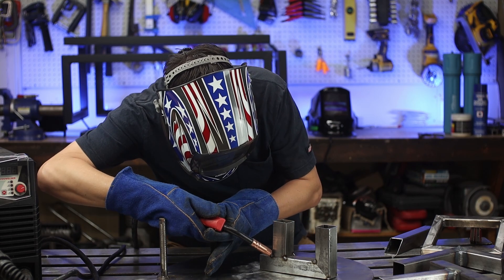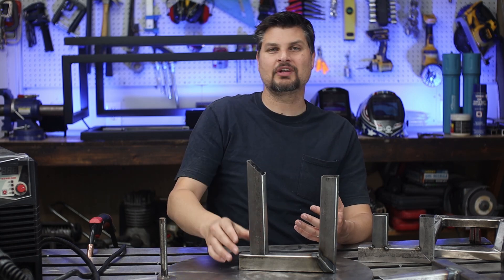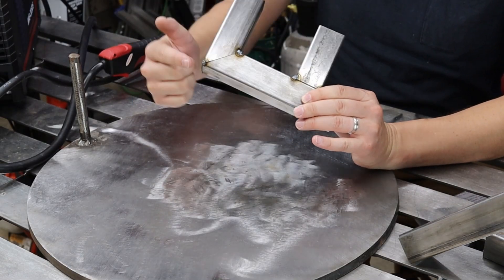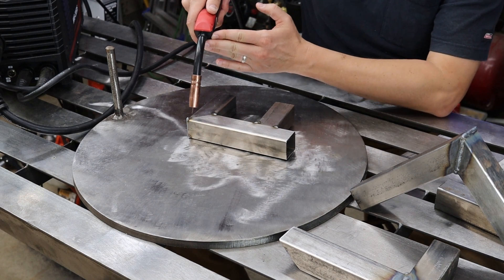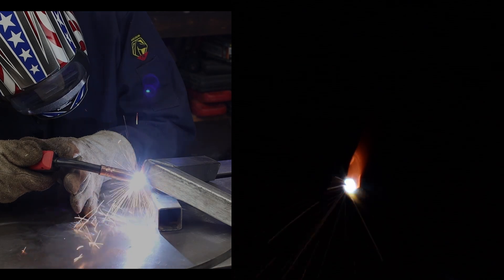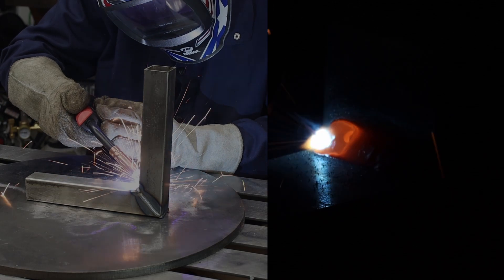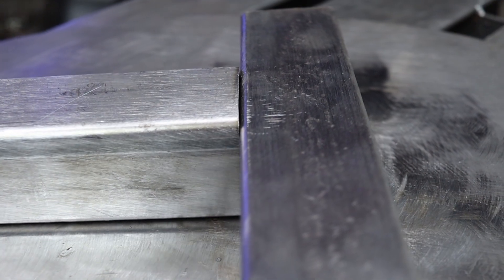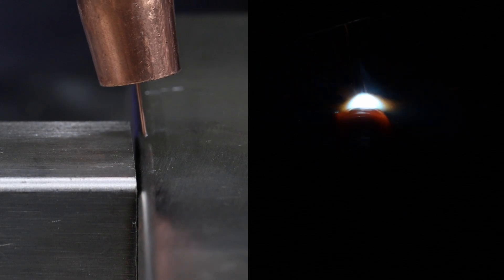Tack Tack Tack Welding and Sq. Tubing Tips & Tricks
Going over MIG (Metal Inert Gas), Gas Metal Arc Welding,  process tack welding.
Tips and tricks for welding square tubing.

(Use code: MECHMASTER)

Spatter Spray
Nozzle gel
Evolution Chop Saw
Angle Grinder
Welding pliers
Wire Brush
Chipping Hammer